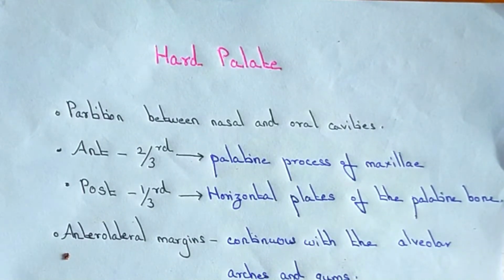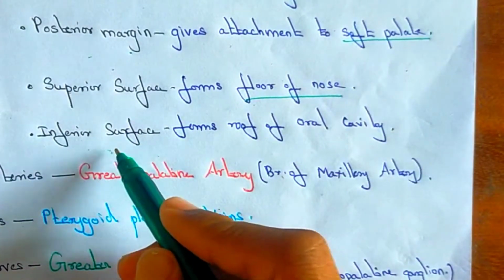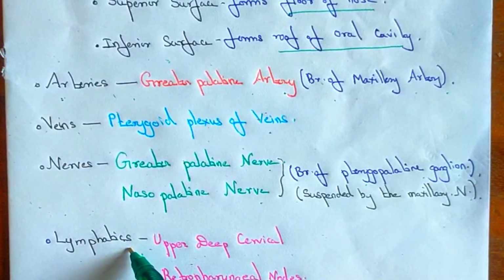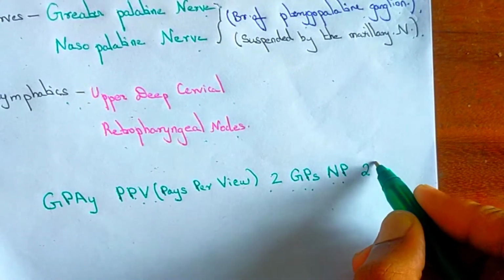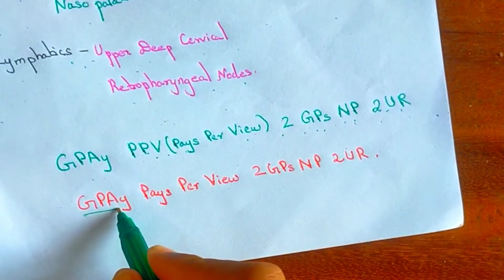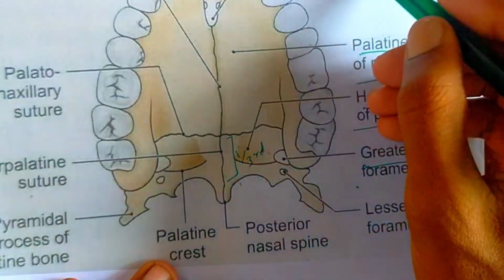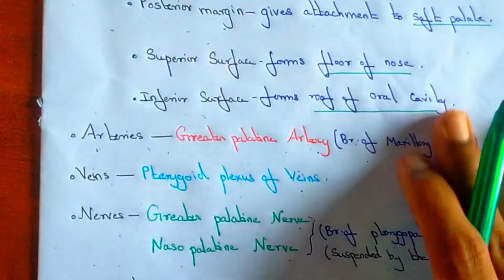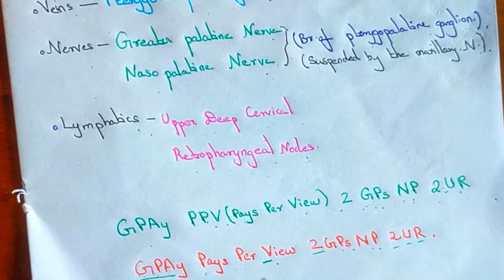ANATOMY OF HARD PALATE💥||MNEMONICS OF NEUROVASCULAR SUPPLY OF HARD PALATE✌️easyanatomy